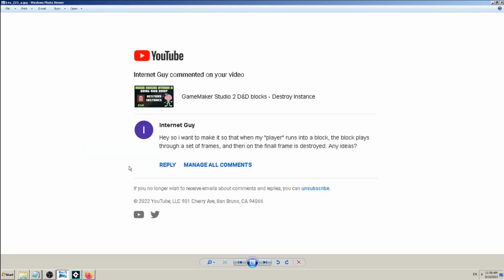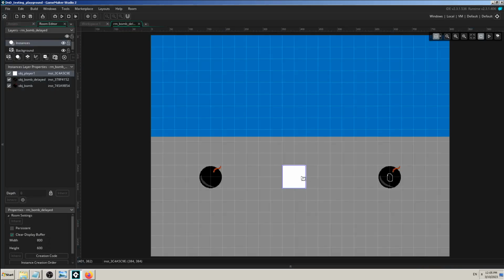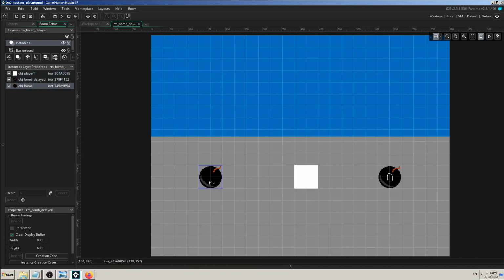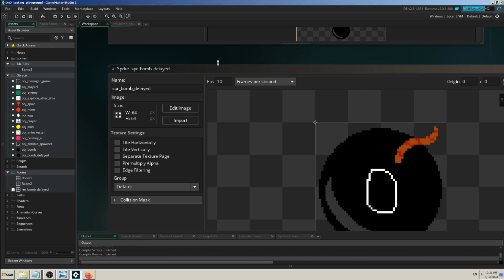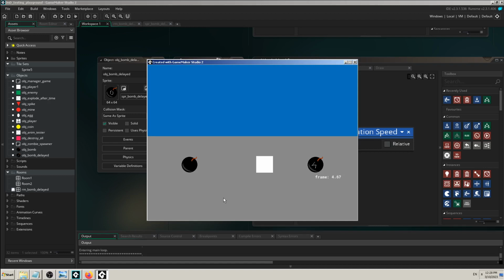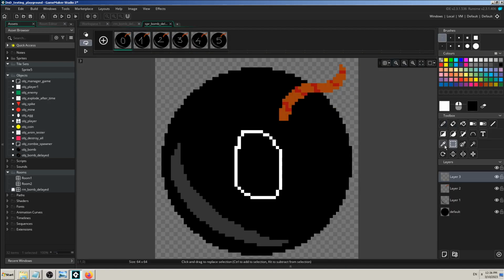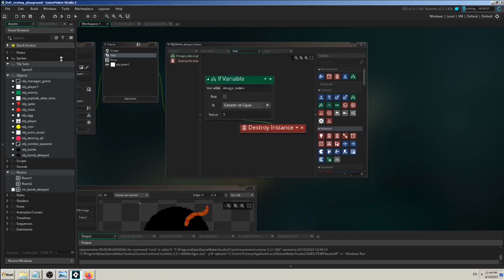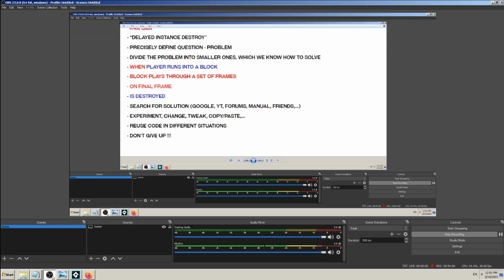Coding ticking bomb - K4A Q&A GameMaker GML Visual